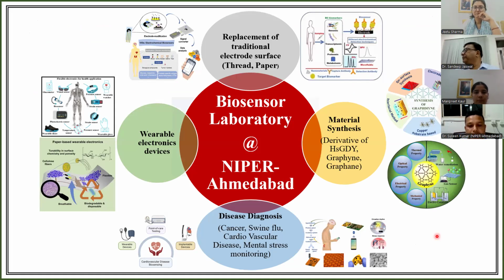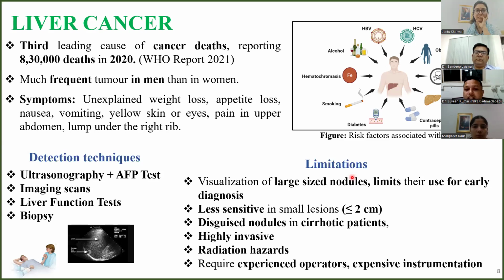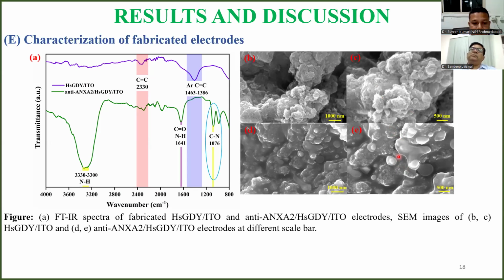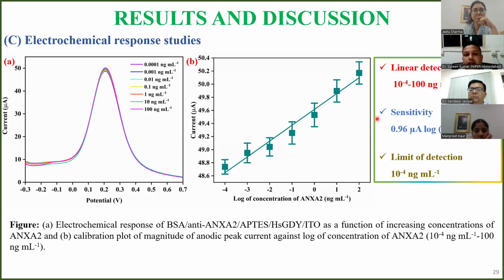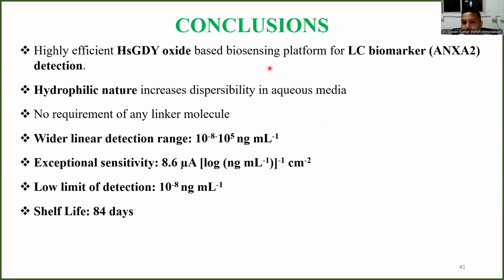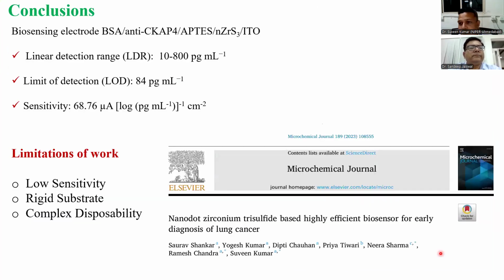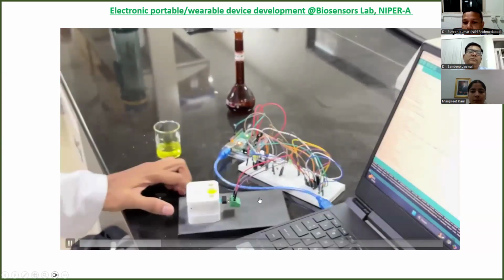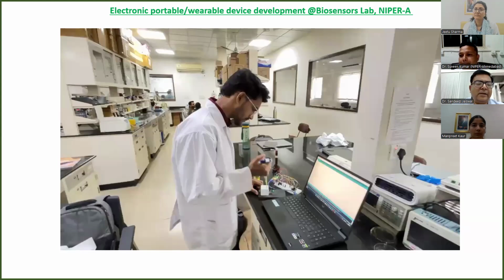ATAL-FDP on AI and Innovative Engineering in Healthcare (Day 2)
ATAL-FDP on AI and Innovative Engineering in Healthcare atalfdp aiinhealthcare: From Smart Implants to Wearable Tech at Mody University
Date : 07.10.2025